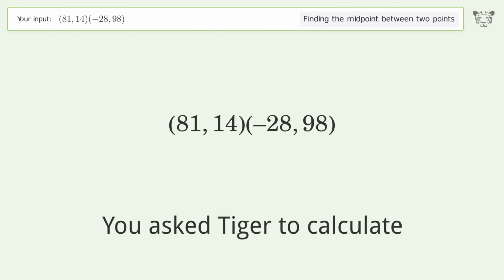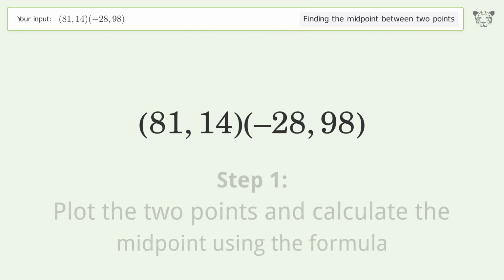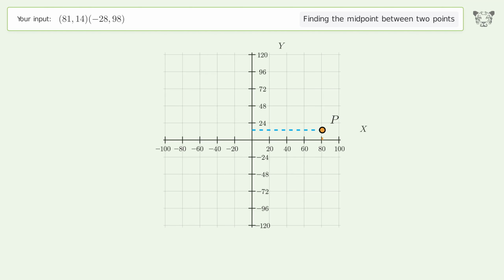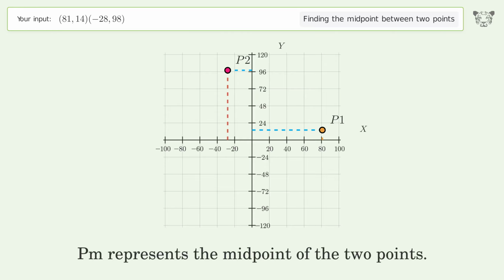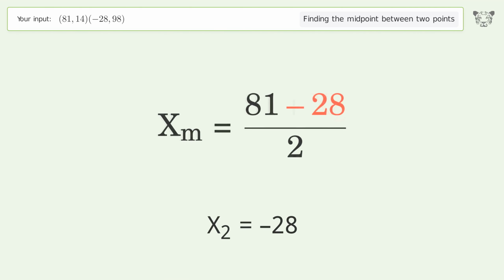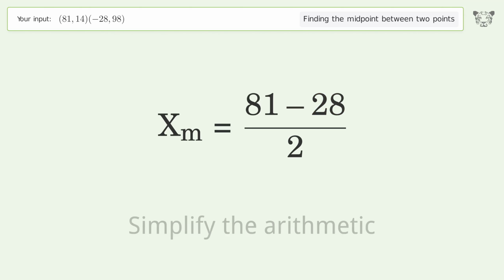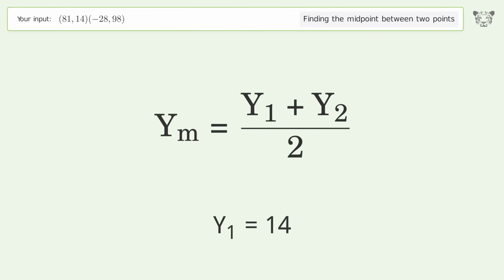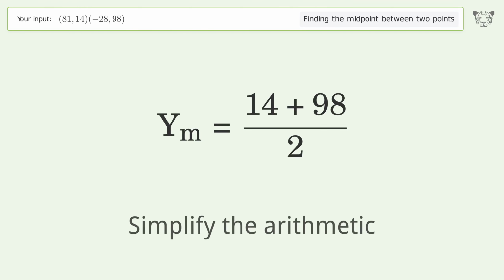Find the midpoint between two points p1 (81,14) and p2 (-28,98): Step-by-Step Video Solution